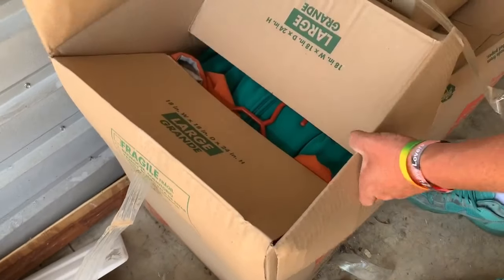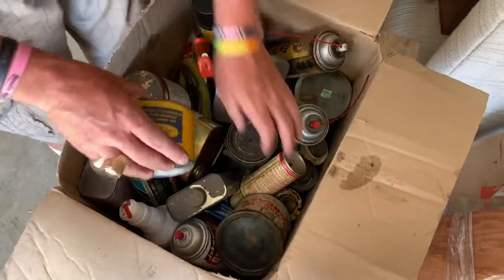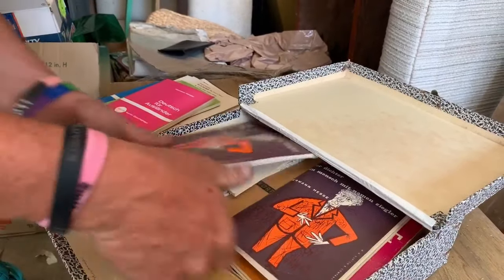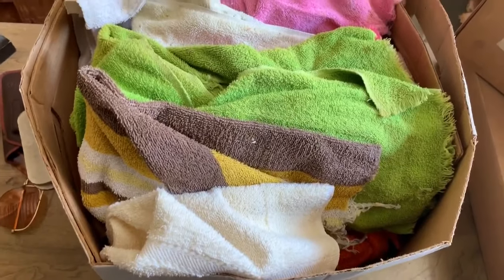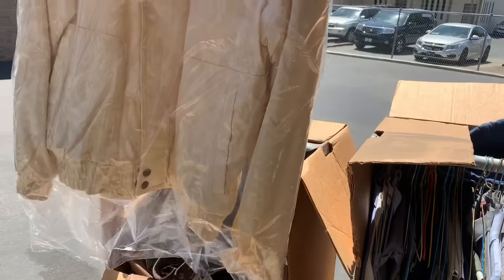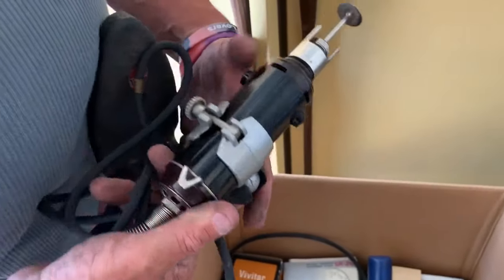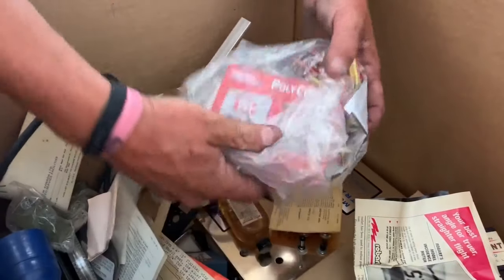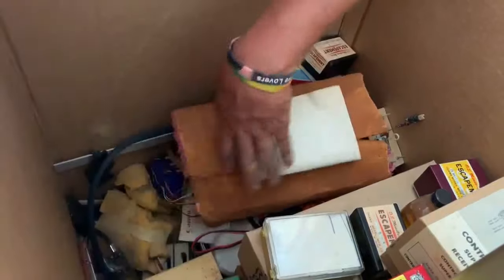$40,560 PAID IN RENT! WHAT DID I DO! I bought an abandoned storage unit and FOUND AMMO!